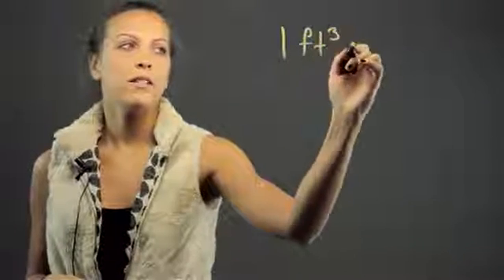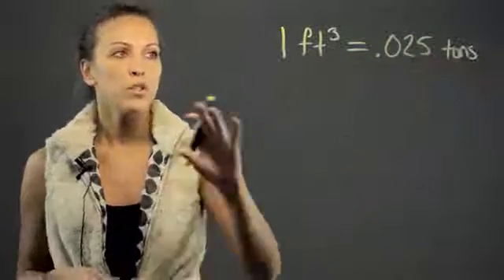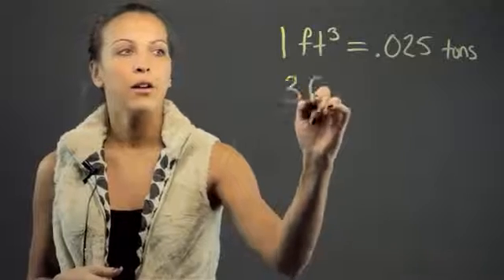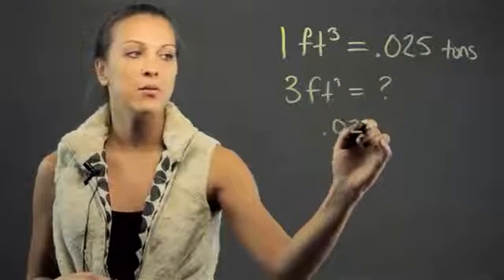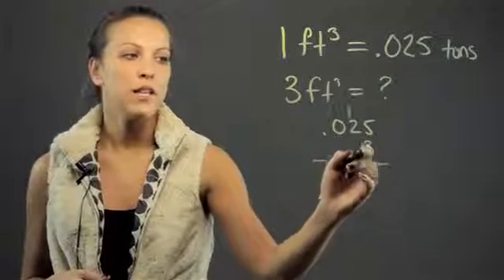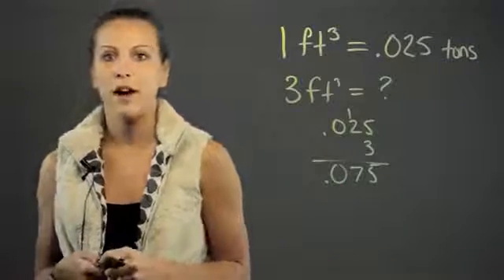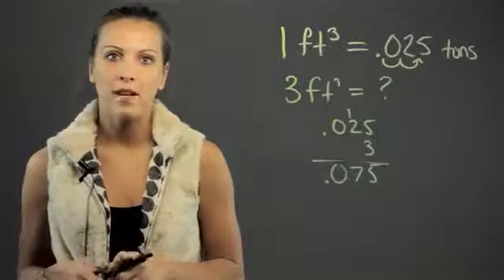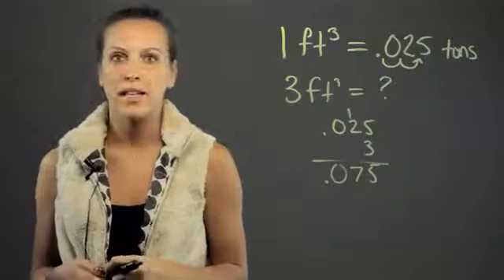How to Convert the Measurement of Cubic Feet to Tons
How to Convert the Measurement of Cubic Feet to Tons. Part of the series: Math Lessons & Tips. Converting the measurement of cubic feet to tons is something that you do with a very specific equation. Convert the measurement of cubic feet to tones with help from an experienced mathematics educator in this free video clip.